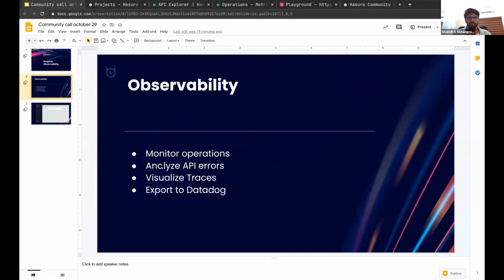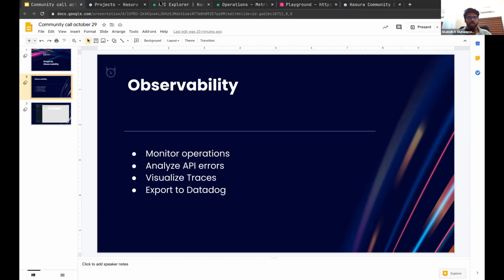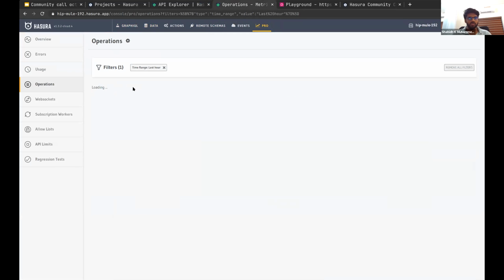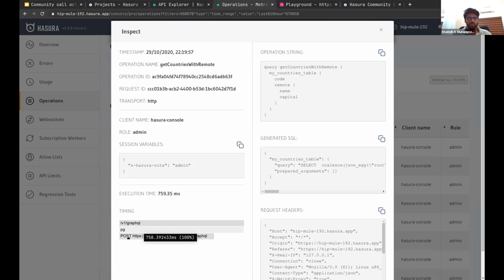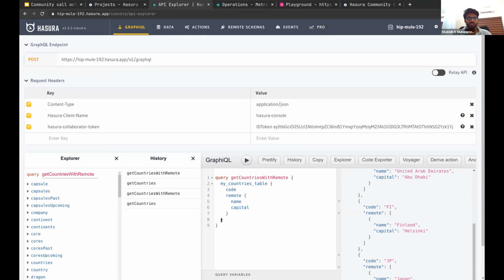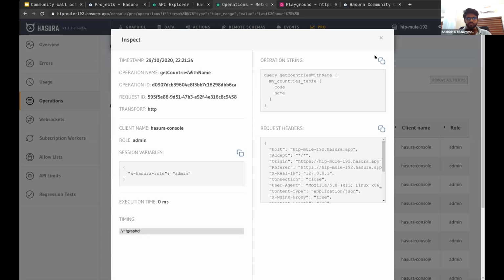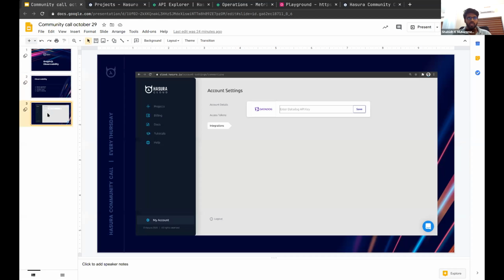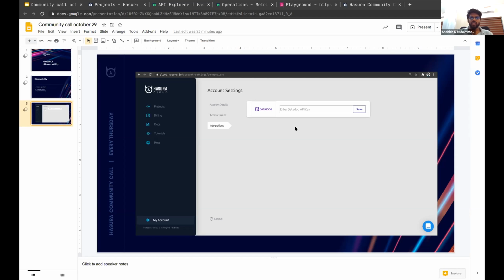Get Observability into GraphQL APIs with Hasura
Hasura Cloud gives you GraphQL APIs with in-depth observability out of the box. You can:

* Monitor all operations happening on the GraphQL API
* Analyze API errors
* Visualise Traces
* Export operations to DataDog (coming soon)